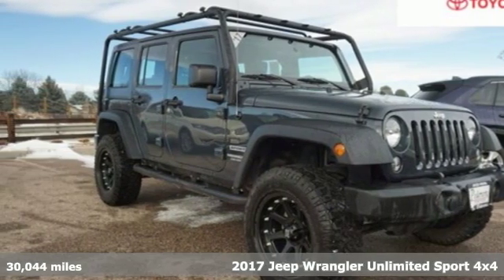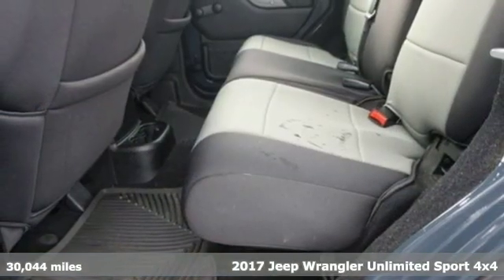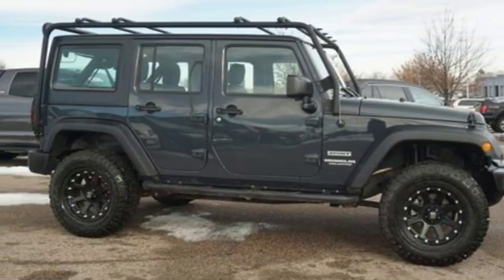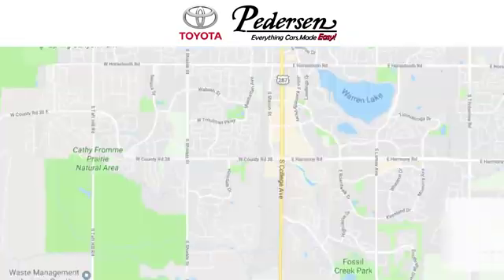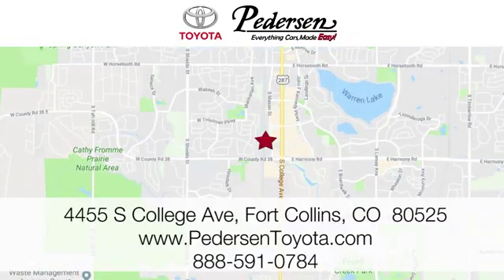Used 2017 Jeep Wrangler Unlimited Fort Collins Loveland, CO L35901 - SOLD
Year: 2017
Make: Jeep
Model: Wrangler Unlimited
Trim: Sport
Engine: 6 Cyl. 3.6 L
Transmission: Automatic
Color: Rhino Clearcoat
Interior: Black
Mileage: 30044
Stock #: L35901
VIN: 1C4BJWDG5HL604928
H. Clean CARFAX.EVERYTHING CARS MADE EASY, Pedersen Toyota has been family owned and operated serving Northern Colorado for more than 50 years, with over 1300 Google reviews with a score of 4.7, come see why people choose us.

Address:
4455 S. College Ave